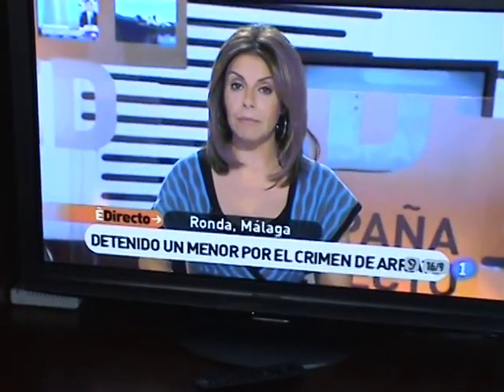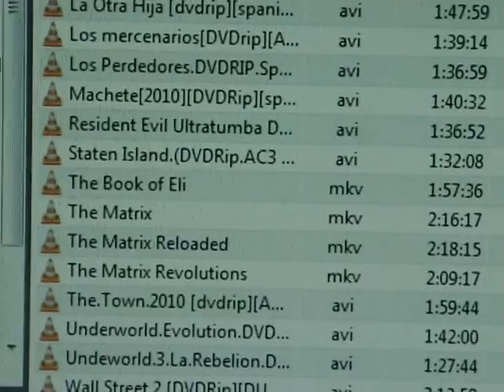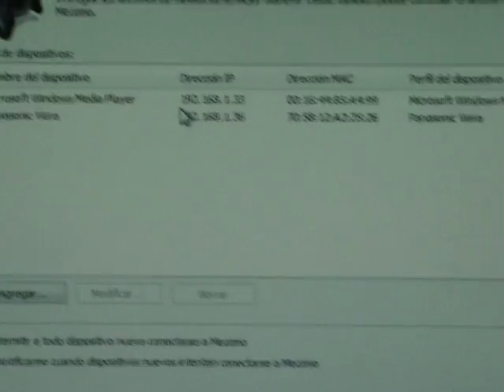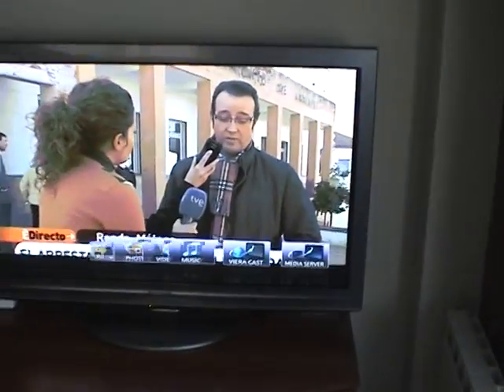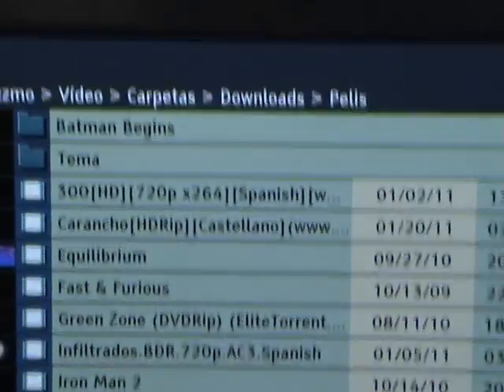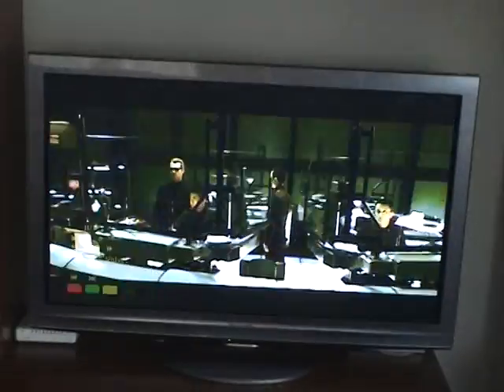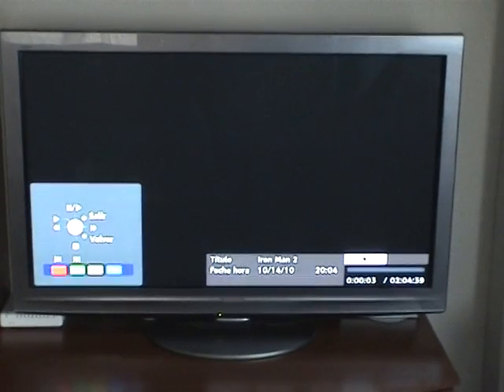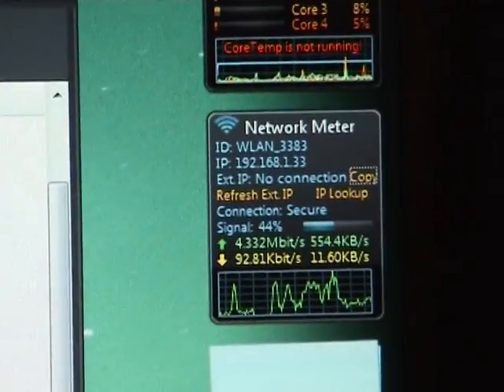Using Mezzmo DLNA media server to stream MKV-AVI files to my Panasonic Viera TX-P46G20